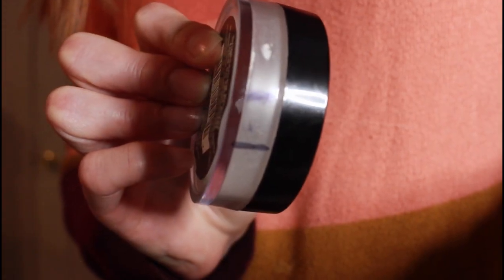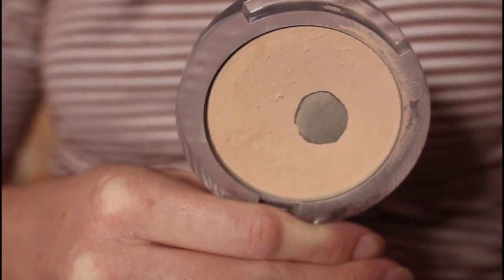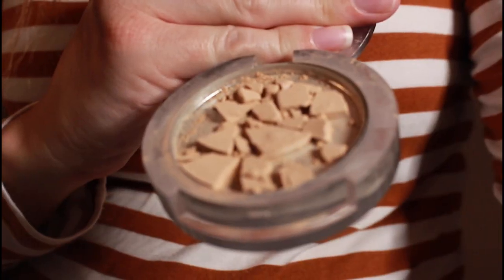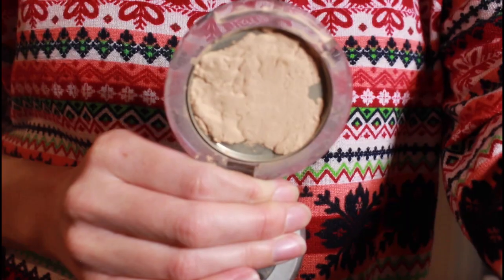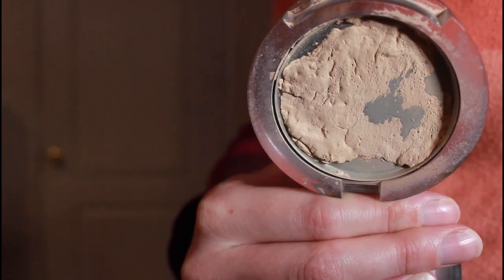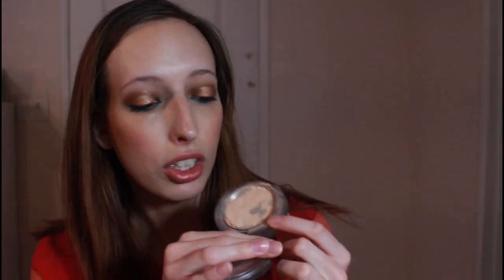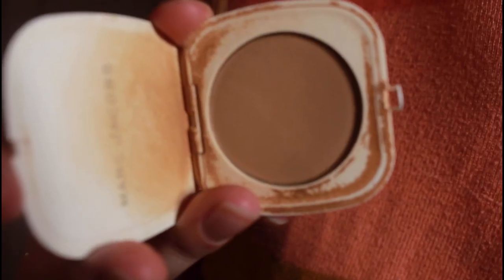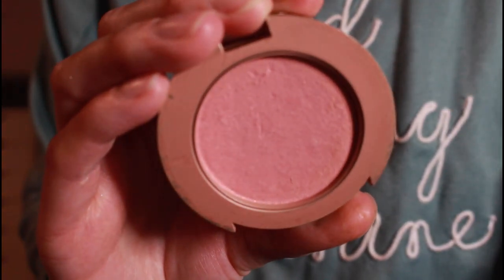Project Pan Update #1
Here is my January Update for my rolling project pan. Hope you enjoy!

I do videos on beauty and lifestyle. My goal on this platform is to share my love for beauty as well as my love for Jesus Christ as my Lord and Savior.